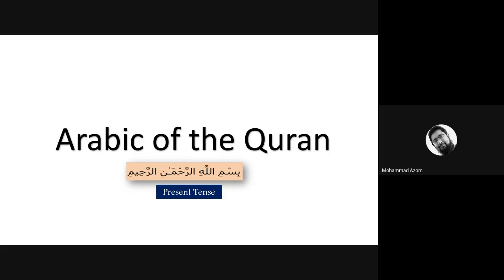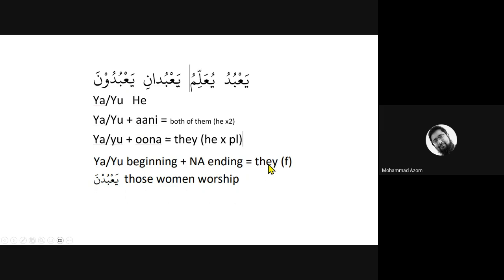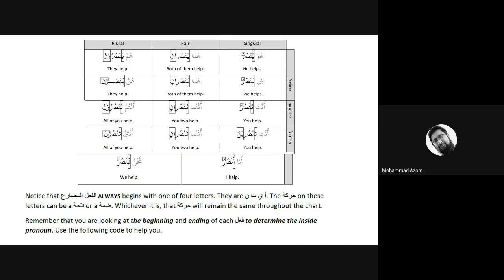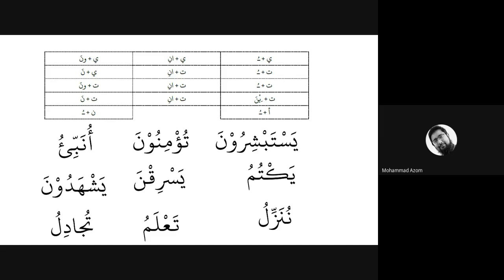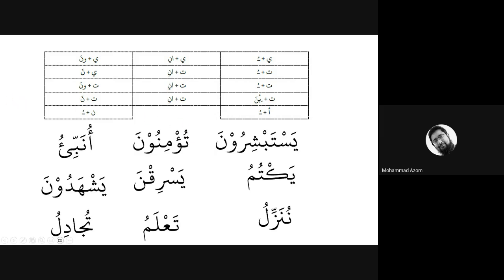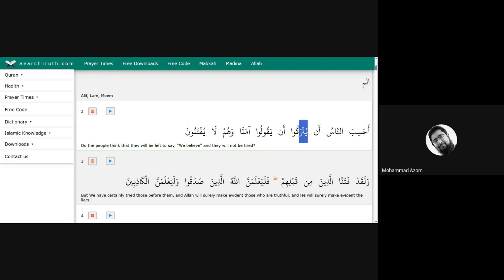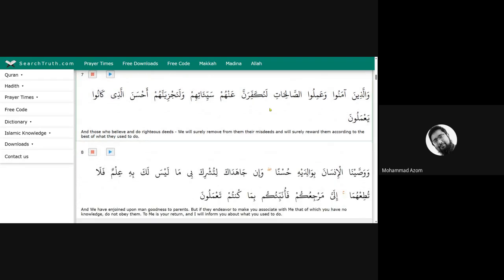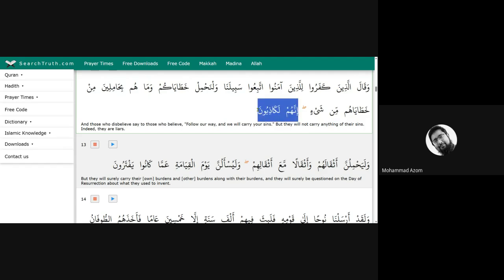AOQ 2025 26 Week 17-Present Tense 1